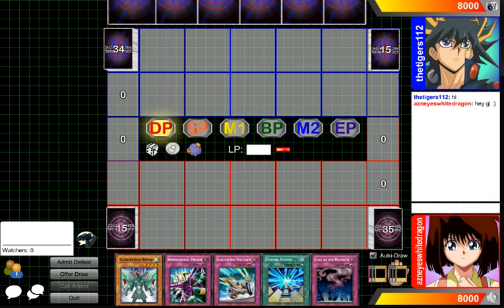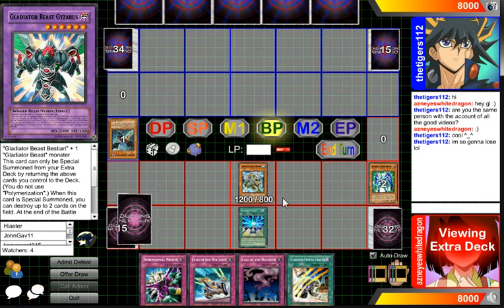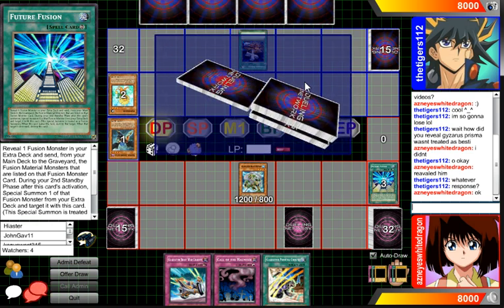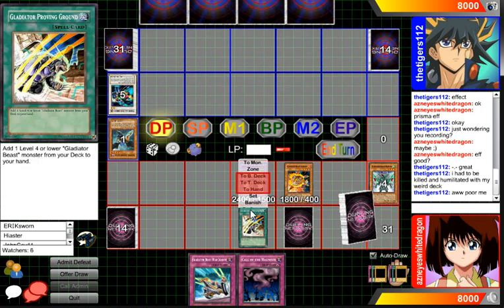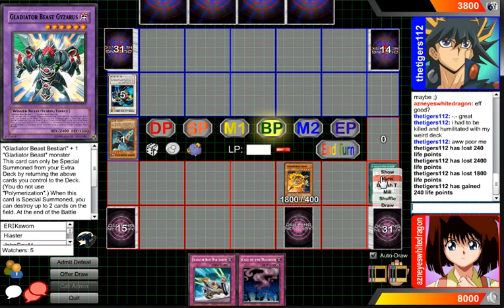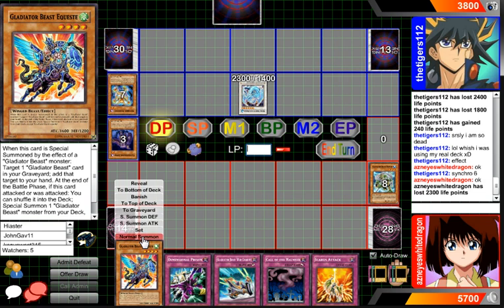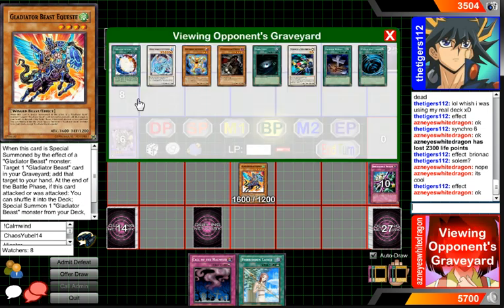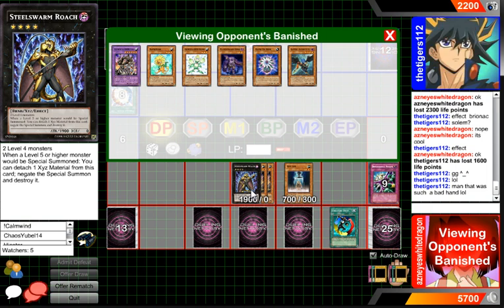Quasar Dragon Deck Vs Ape Swap Gladiator Beasts